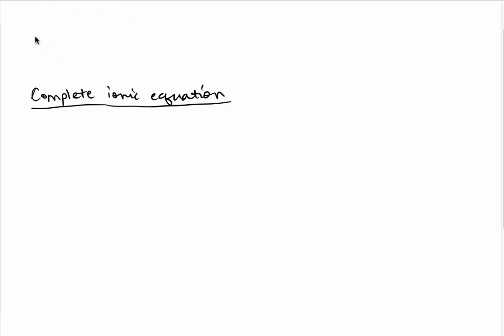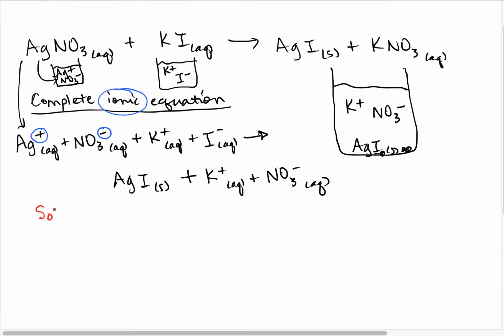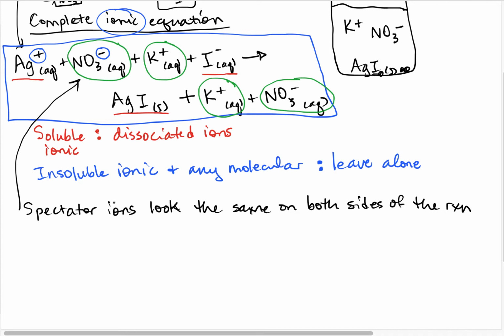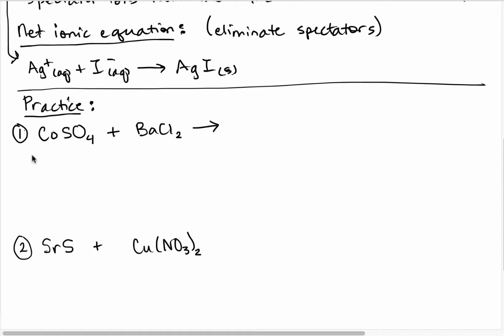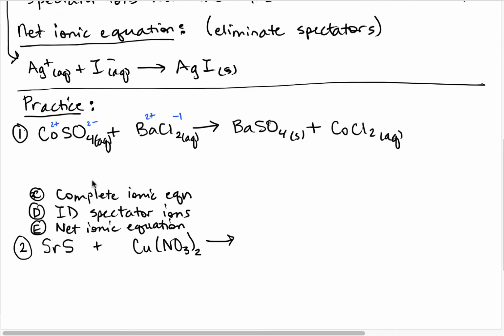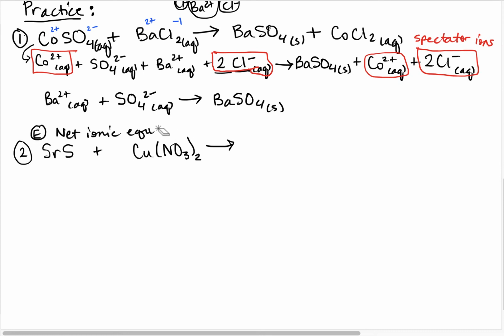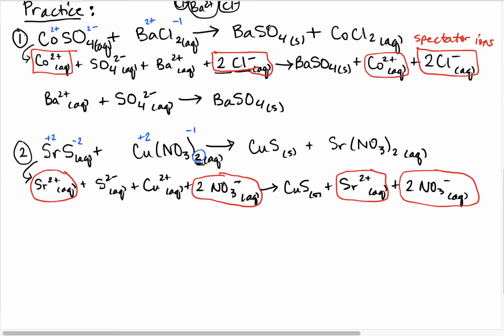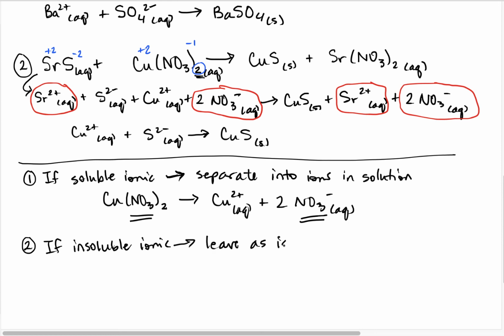Complete and net ionic equations